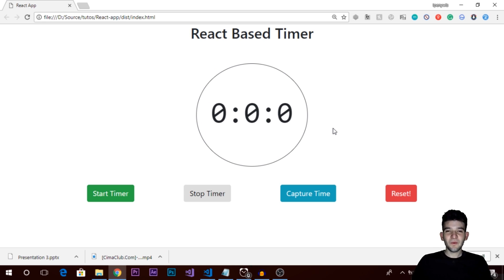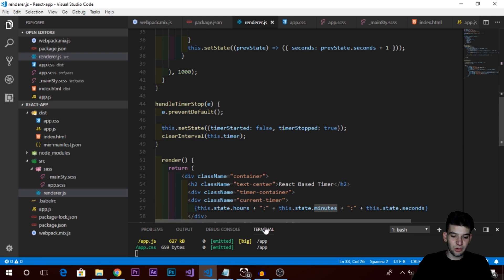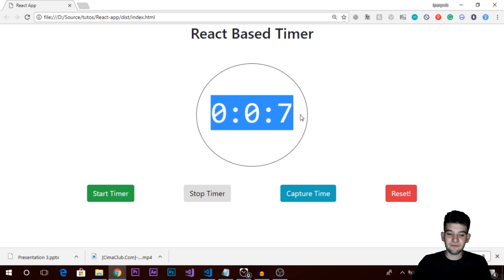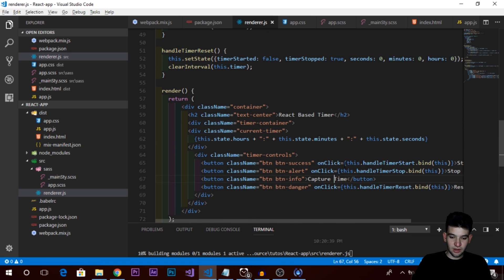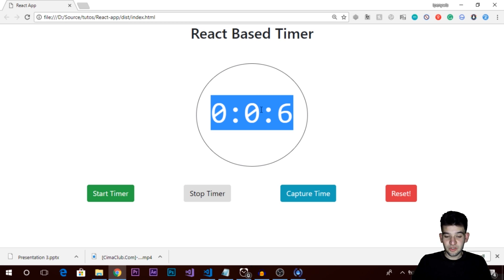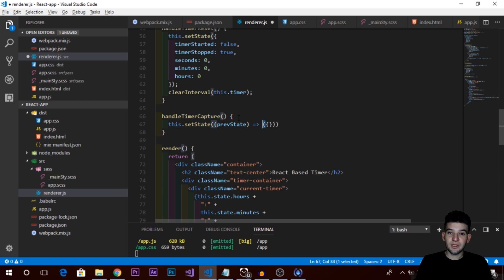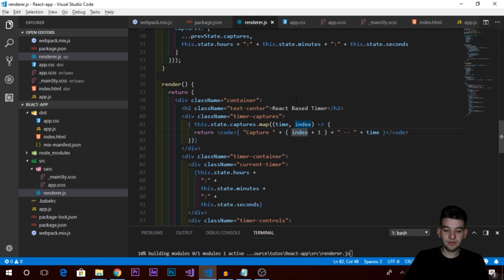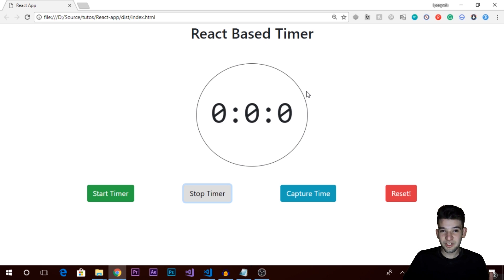Build React Apps | Create a Clock Timer Using React 05 | PART2